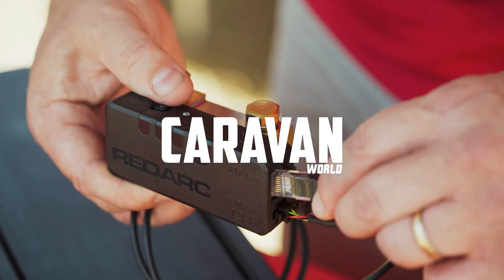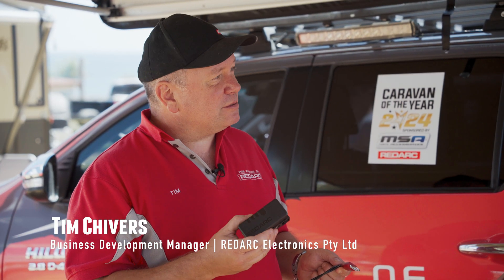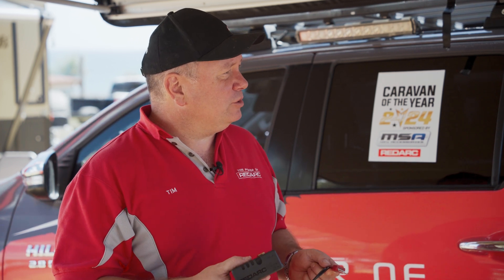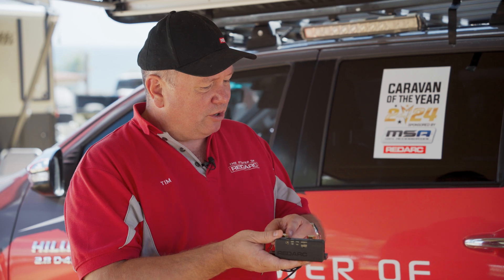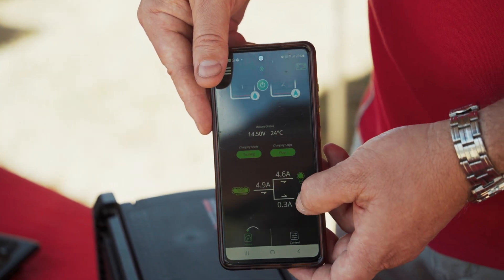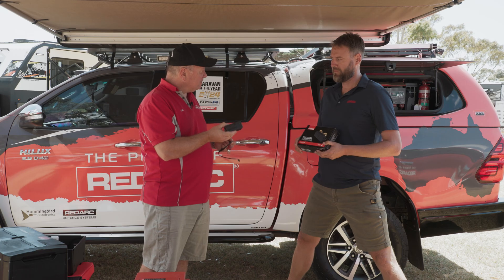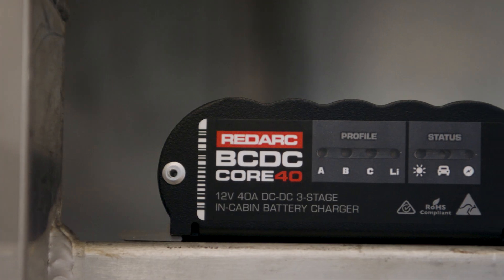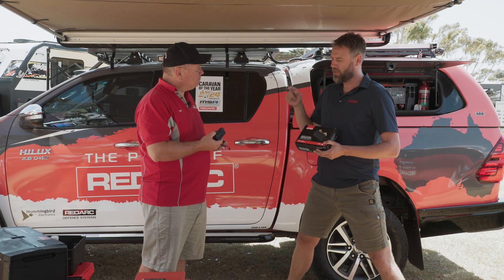REDARC Smart Battery Monitor Intro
One of the most accurate battery monitors on the market, REDARC’s Smart Battery Monitor provides real-time monitoring of your battery’s state of charge, power flow (in and out), temperature and battery voltage via the REDARC RedVision app or an optional RedVision display panel.

The monitor features the latest Bluetooth 5.1 technology, which delivers reliable results over distances up to 42m — perfect for those big campsites where you’ve got room to spread out.

The Smart Battery Monitor is available online now via the REDARC website for a RRP of $299.